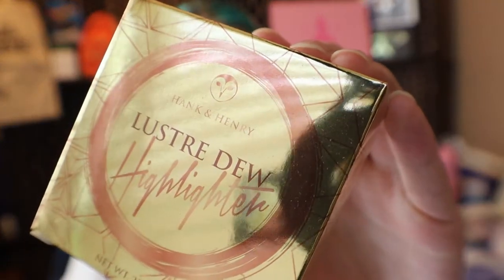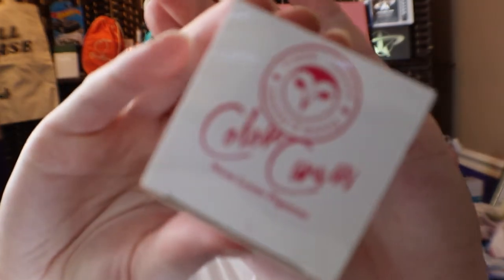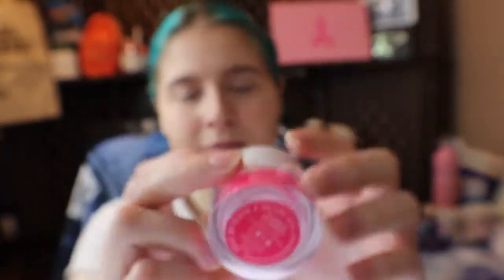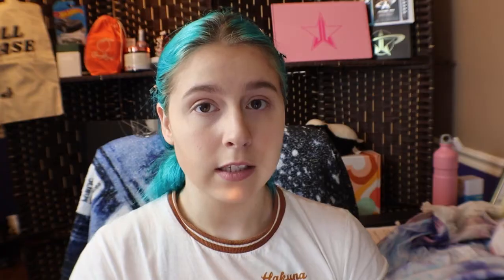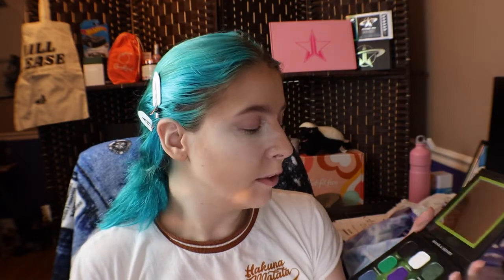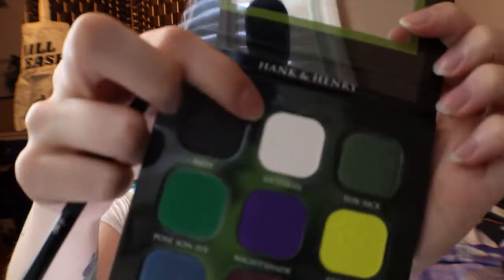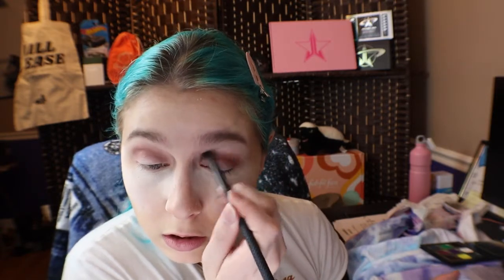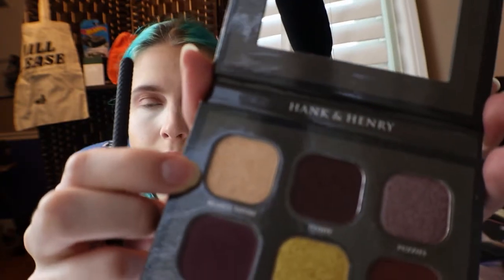Hank & Henry Mystery Box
Hank & Henry mystery box! We are opening it AND trying the products out as well. Make sure to watch the whole video so you can not only see what is in the box, but also get to see how I feel about each product.